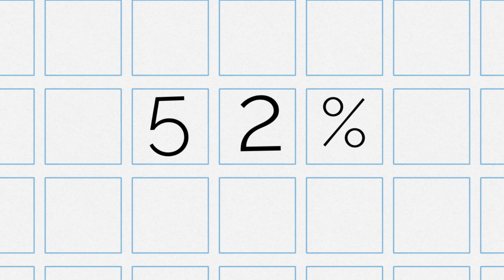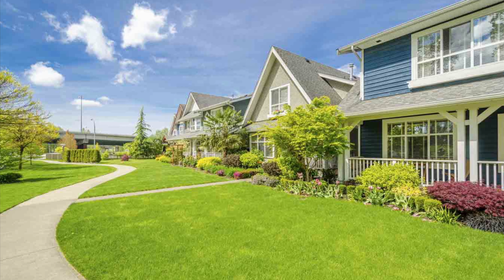Suburban Lawns and Biodiversity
This is my final for AP Seminar.